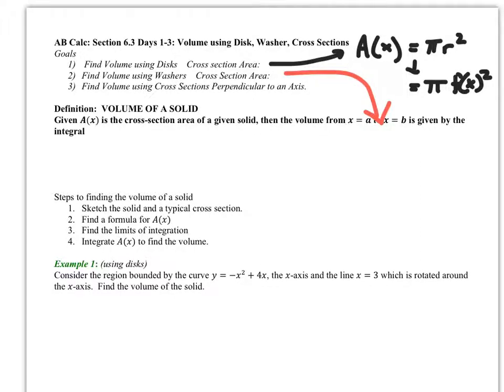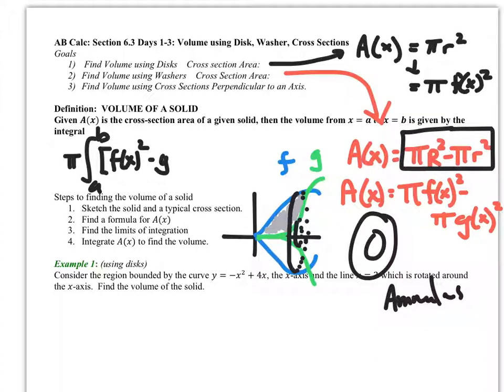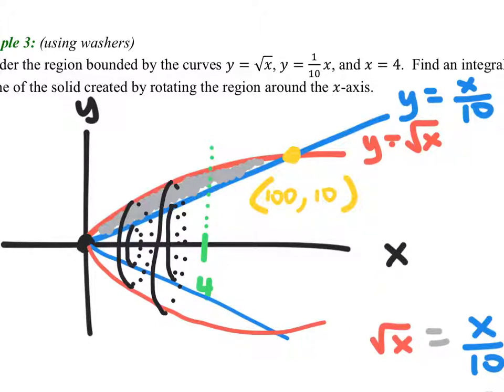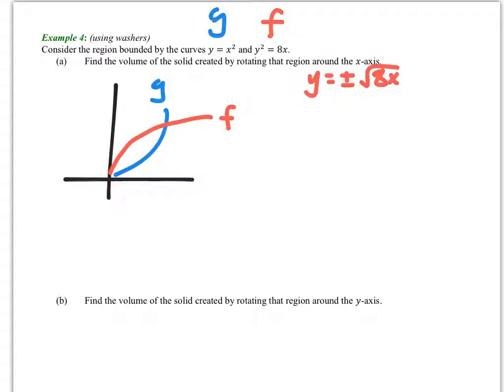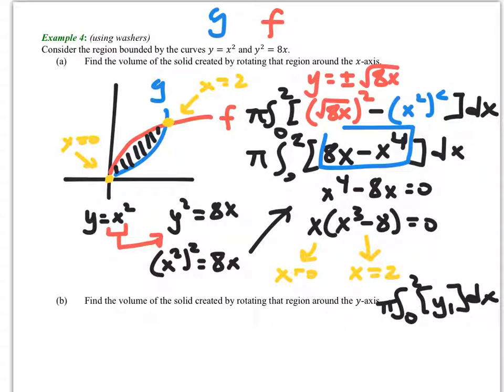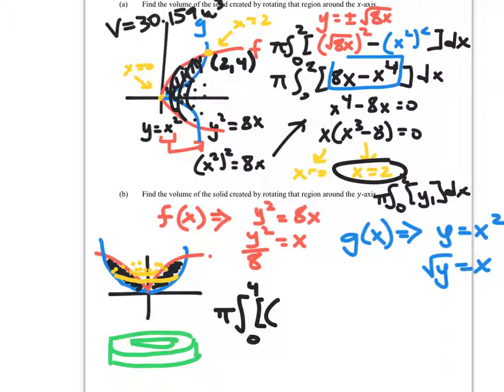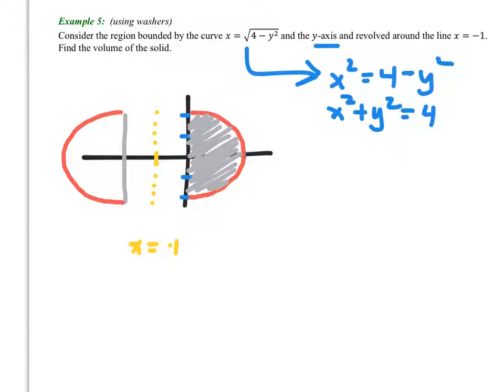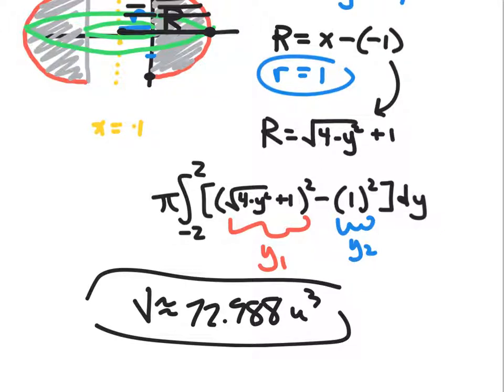(AP Calc) 6.3 Day #2 Notes (Volume using Washer Method)